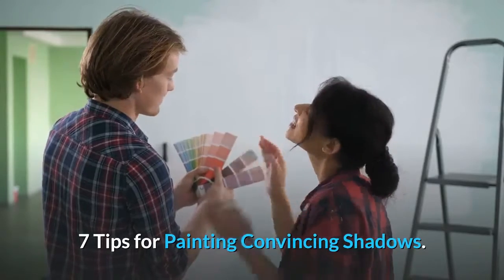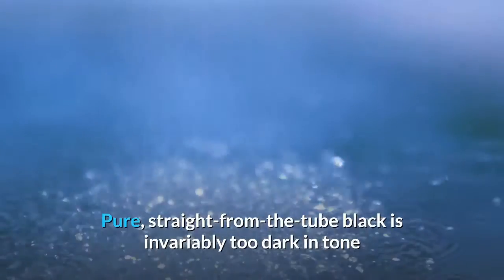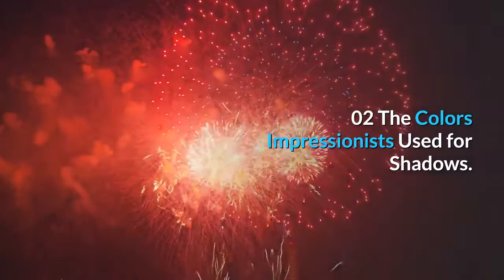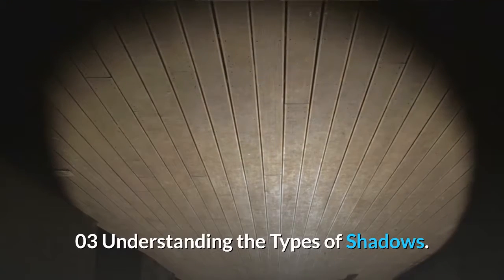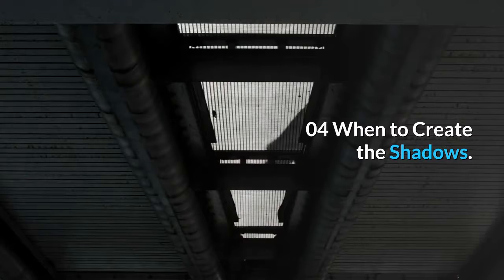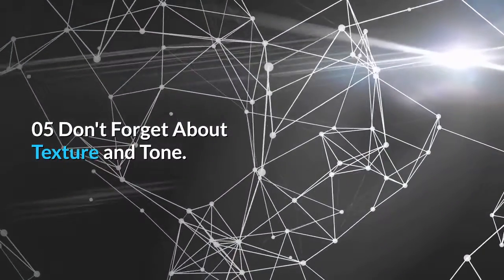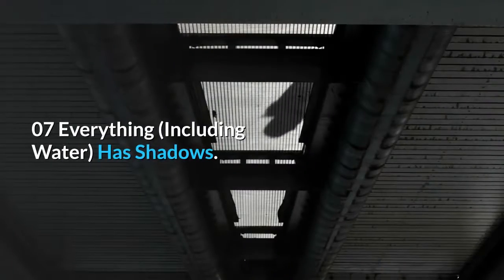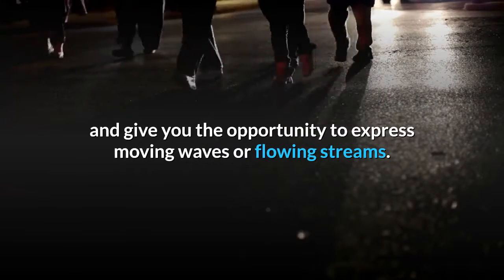7 Tips For Painting Convincing Shadows - Oil Painting Portrait Service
7 Tips For Painting Convincing Shadows - Oil Painting Portrait Service

- Professional Hand Painted Of Your Ordinary Photo To High End Oil Painting Portrait That Will Be Valued & Cherished For Generations

Materials used:
• Oil paints
Colors: Burnt Umber, Cadmium Yellow Pale, Ultramarine Blue, Cadmium Red and Titanium White.
• Primed 280gsm paper or frosted acrylic panels
• Paint thinner (odorless mineral spirits)
• Medium (stand linseed oil)
• Brushes - round detail brushes in sizes 1, 0 and 00; and synthetic filbert brushes in different sizes.
• Glass palette
• Palette knife
• Paper towels (or tissues that I use to wipe the brushes)

is a U.S. based company located in Grand Rapids, Michigan and San Diego, California. We offer high end oil painting services with affordable pricing where satisfaction is guaranteed. Each photo you upload or send to us will be meticulously analyzed by our experienced artists. Our artist will then make suggestions or recommendations to you before we start the painting process.

During the painting process, you will be able to access your account online to view the progress of your painting or request a webcam view of your work of art. This is to assure that all your preferences and specific details for your painting are addressed.

If you are looking for professional and personal service for your oil painting portrait, this is the right choice; this is where the image you desire will flow through our paintbrush and onto the canvas, with guaranteed quality intact.

Why Us?
Quality - The simple answer is quality, quality and quality! Our business is driven by referrals and therefore customer satisfaction is a must. We developed a creative panel to ensure that our high standards our met with every piece that leaves our gallery. Each painting is examined by the panel of our most experienced artists through every step of the painting process. They work with the artists to make sure their reproductions match the color, expression, and character of the original. And when the artist is creating a new piece, they help ensure that we’ve captured every detail of our customer’s request and of our customer’s photograph.

Customer Services – Along with delivering high-quality artwork, we also provide a level of service that you’d typically only find through high-end galleries.

Easy to Use Website – Our state-of-the art website will take all the frustrations away. Our three steps ordering process is as easy as 1-2-3.

Pricing – The quality of our works at our pricing is unfound anywhere.
Guarantee – How do we guarantee that you will be happy with your painting? Unlike our competitors, your precious painting is NOT DONE until you said so. Using the state-of-the-art technology, you will be able to view your painting online, make comment or suggestion for our artist until you are happy for us to ship it. This is our promise to you!